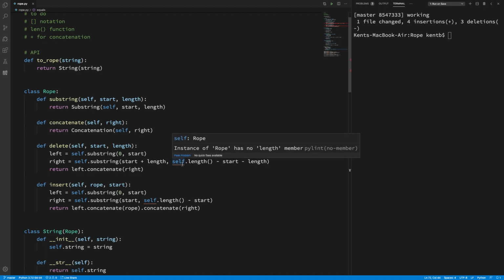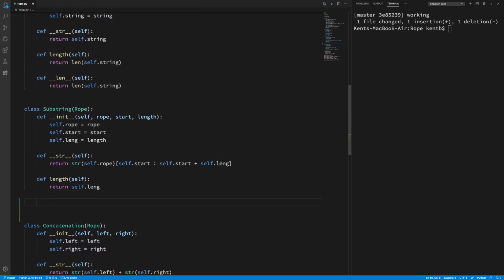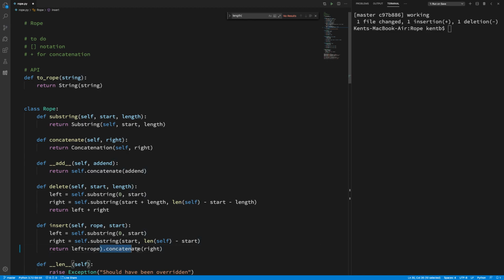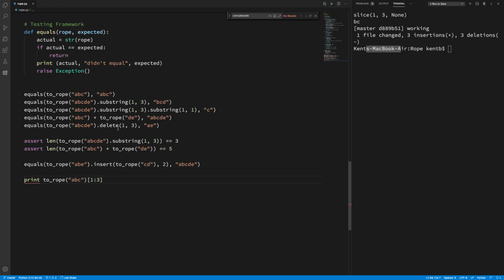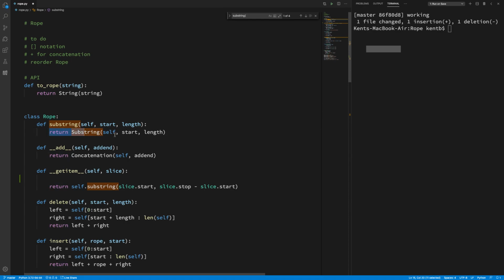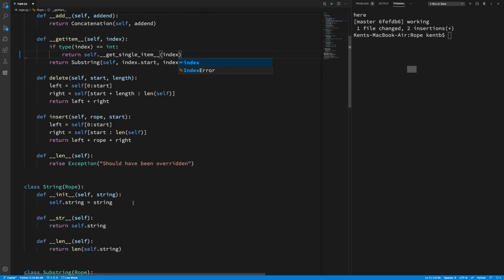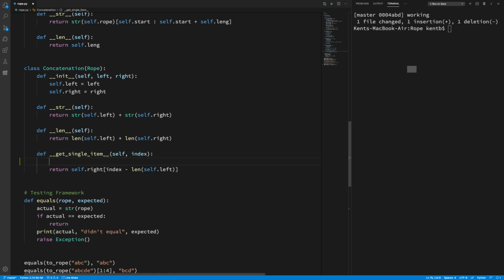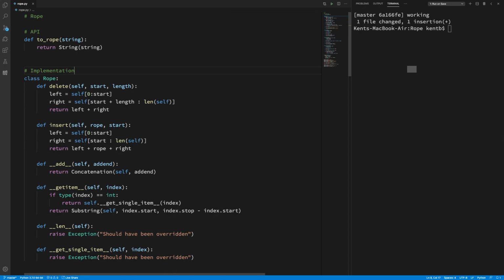TCR test && commit || revert -- Rope in Python 3/3 -- Make it Right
TCR test && commit || revert is an alternative programming workflow similar to TDD. Run the tests after every change. If they pass, commit. If they fail, revert to the last passing state. As you'll see, this means that changes that don't work just *poof* disappear. Putting changes at risk creates a powerful incentive to make changes in teensy tiny steps.

In this episode we "make it right", giving our string-replacement a more string-like, pythonic interface. It's interesting that people criticize incremental approaches for investing too little in design and yet here is a specific example where "design" takes 50% of the effort (as measured by the length of the videos).